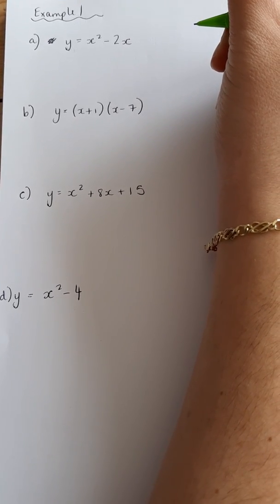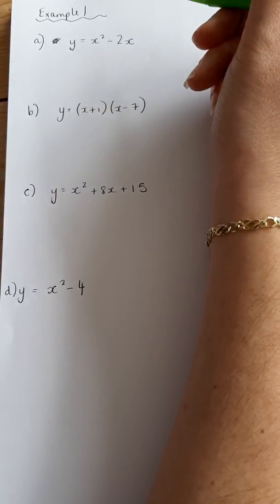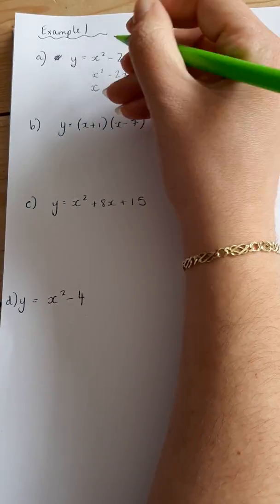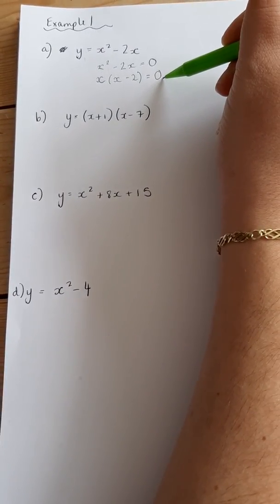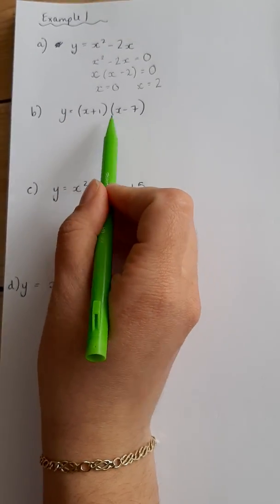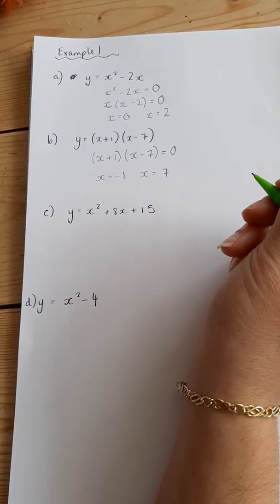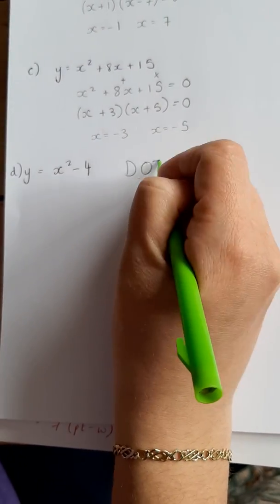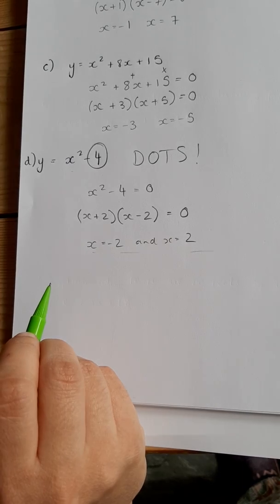Example 1 Roots of quadratics